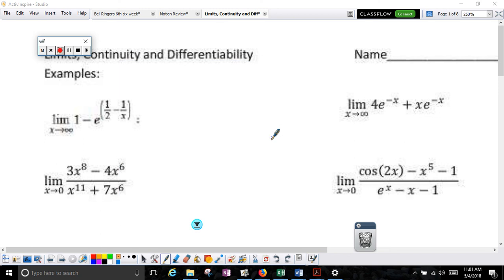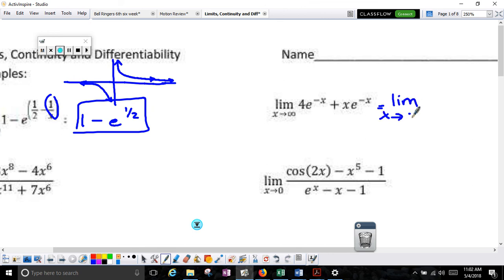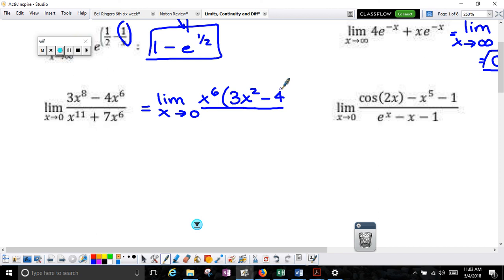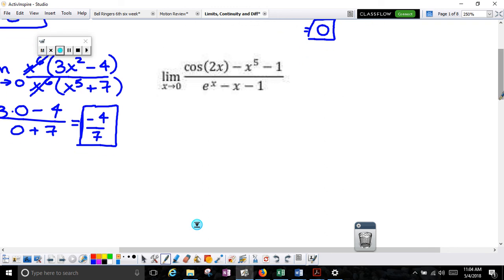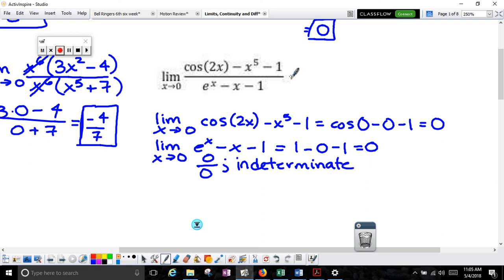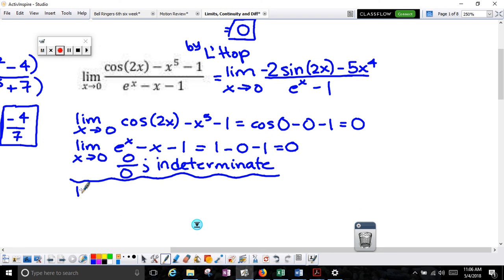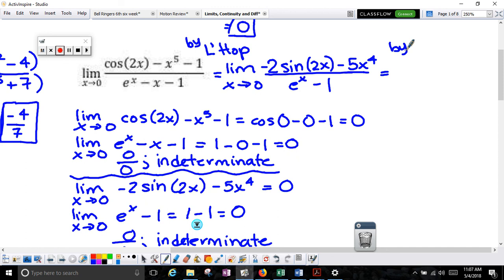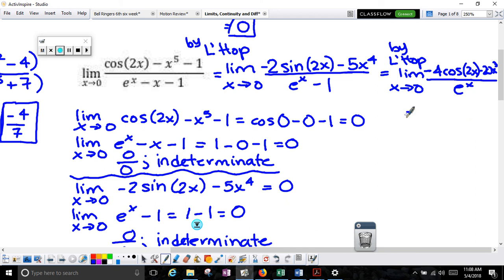Limits and Continuity Review #1